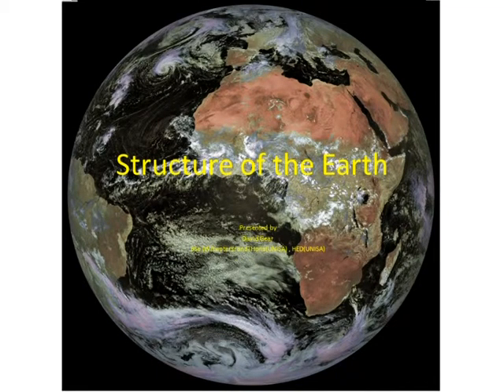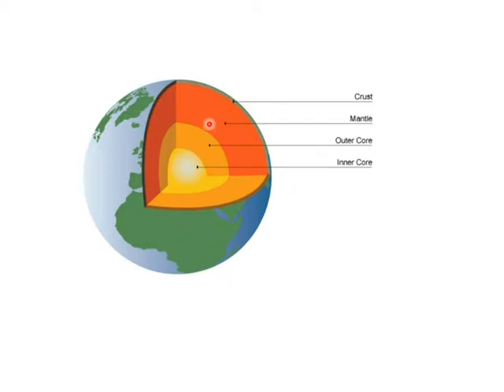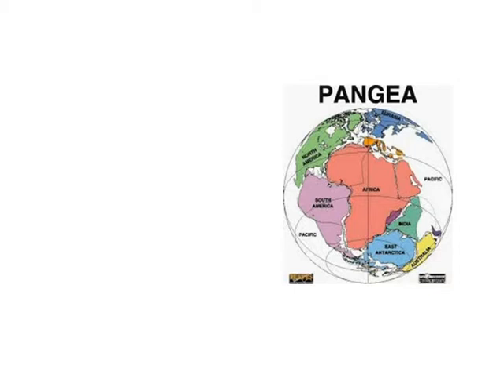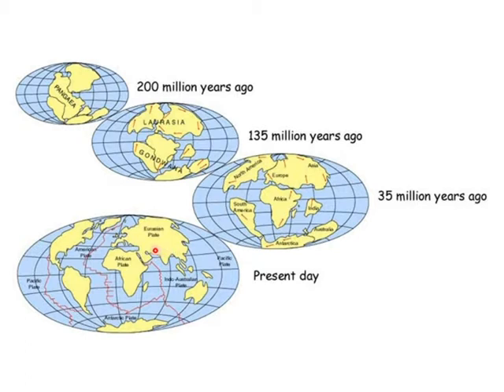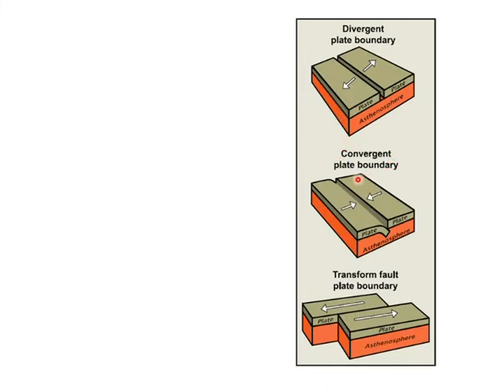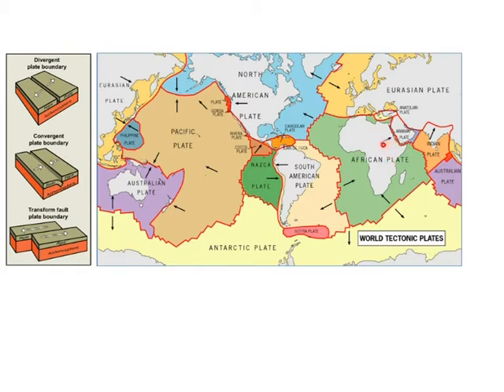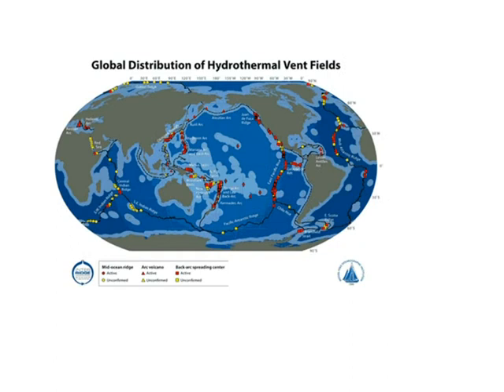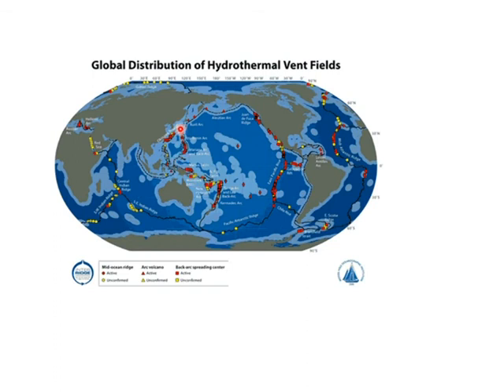Structure of the Earth Gr 7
Introduction to the Structure of the Earth ... Grade 7 CAPS. Use in conjunction with 2Enable.org School in the Cloud tutorials.